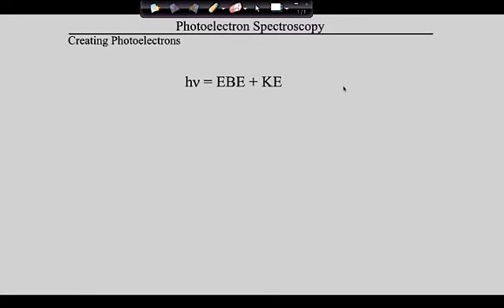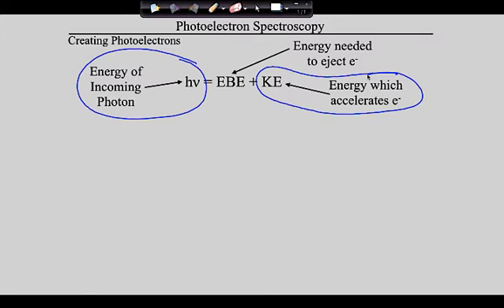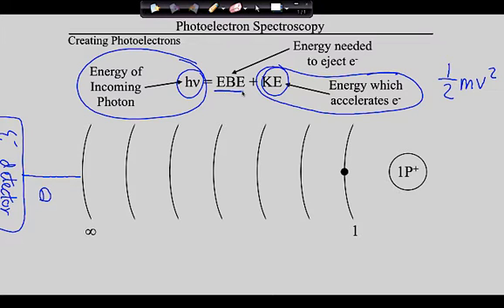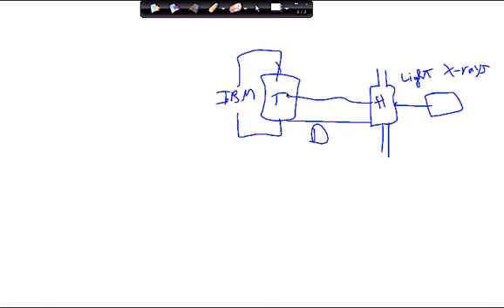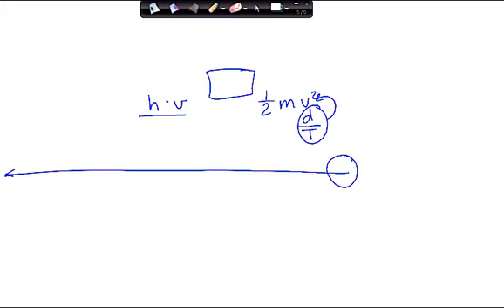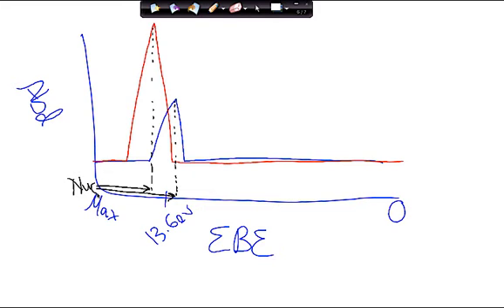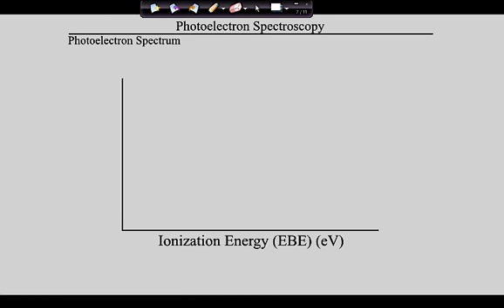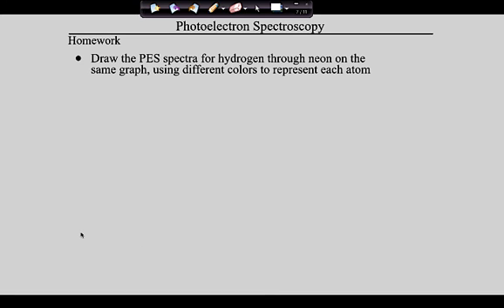PES Part 2